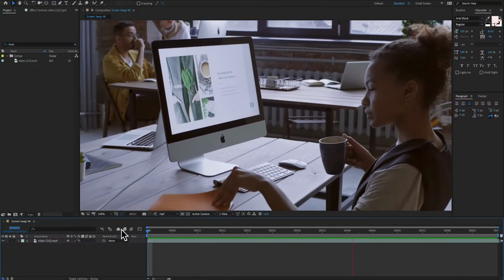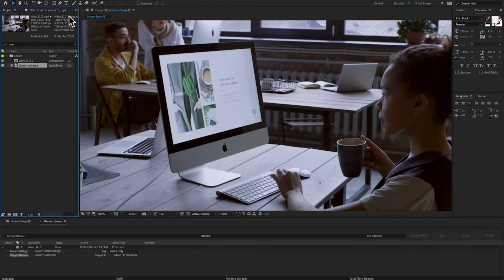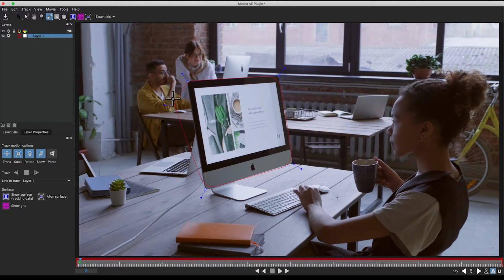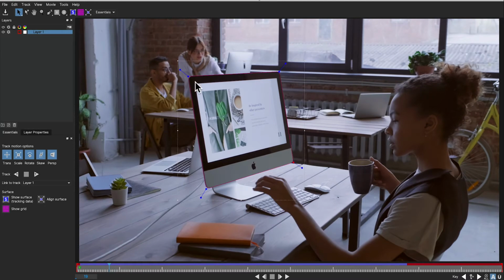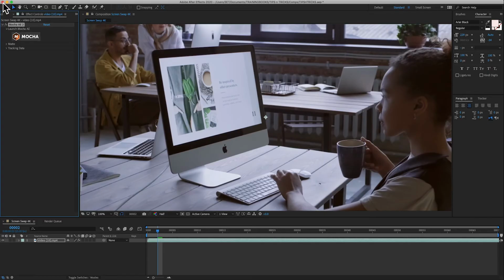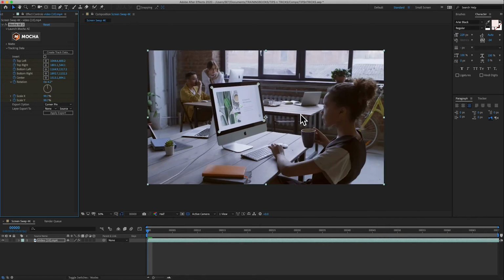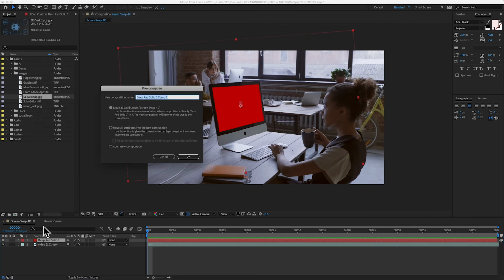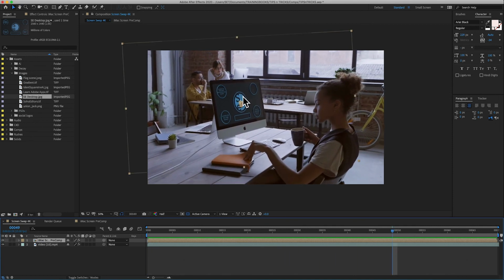How To Use A Screen Replacement In After Effects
Learn how to use a screen replacement in After Effects with these simple steps.

Learn more about screen replacement in After Effects in our VIRTUAL ONLINE: Super Advanced VFX in After Effects Course.